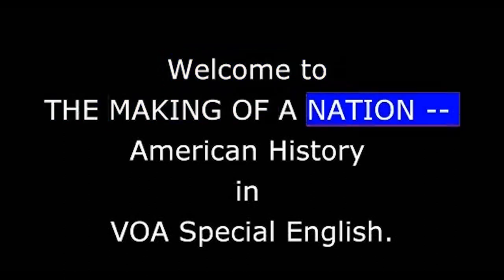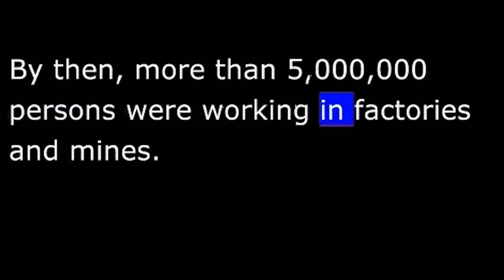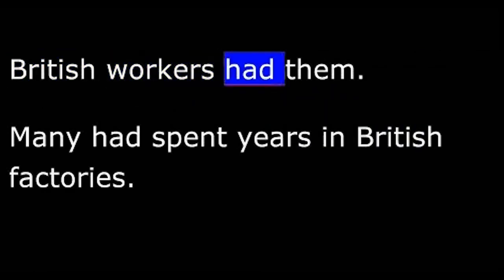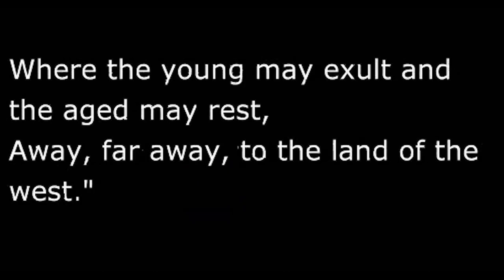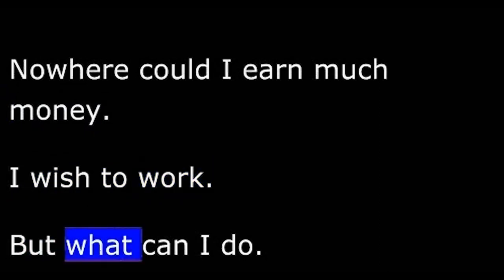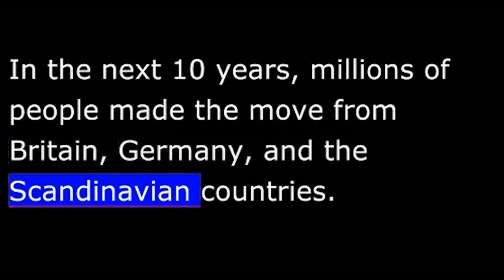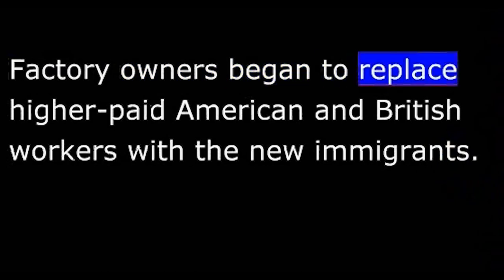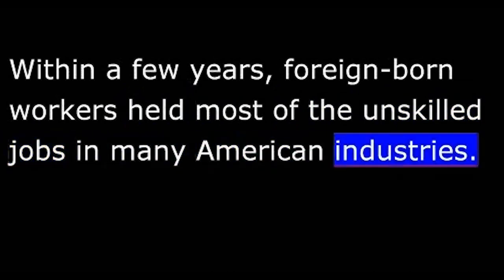American History - Part 130 - Immigration in the 1880s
Cloth factories in Fall River, Massachusetts, were filled with young men from Lancashire, England. Most of the workers in the shipyards of San Francisco were from Scotland. Many of the coal miners in America were men from the British mines in Wales.
Many were farmers who came to America because they could get land for nothing. They could build new farms for themselves in the rich land of the American west.
One of the best-liked songs in Britain then was a song about the better life in America. Its name: "To The West." Its words helped many men decide to make the move to America.
"To the West, to the West, to the land of the free
Where mighty Missouri rolls down to the sea;
Where a man is a man if he's willing to toil.
And the poorest may harvest the fruits of the soil.
Where the young may exult and the aged may rest,
Away, far away, to the land of the west."
To another group of immigrants, America was the last hope. Ireland in the eighteen forties suffered one crop failure after another. Hungry men had to leave. In eighteen fifty alone, more than one hundred seventeen thousand people came to the United States from Ireland. Most had no money and little education. To those men and women, America was a magic name.

As the years passed, fewer people were moving to America for a better job. Most were coming now for any job at all. Work was hard to find in any of the cities in Europe.
In the next ten years, millions of people made the move from Britain, Germany, and the Scandinavian countries. But then, as industry in those countries grew larger, and more jobs opened, the flood of immigration began to slow.
The immigrants now were coming from southern and eastern Europe. Anti-Jewish feeling swept Russia and Poland. Violence against Jews caused many of them to move to America.
In the late eighteen eighties, cholera spread through much of southern Italy. Fear of the disease led many families to leave for the United States.
Others left when their governments began building up strong armies. Young men who did not want to be soldiers often escaped by moving to America. Big armies were costly, and many people left because they did not want to pay the high taxes.
Whatever the reason, people continued to emigrate to the United States.
These new immigrants were not like those who came earlier. These new immigrants had no skills. Most were unable to read or write.
Factory owners found that these eastern and southern Europeans were hard workers. They did not protest because the work was hard and the pay was low. They did not demand better working conditions. They did not join unions or strike.
Factory owners began to replace higher-paid American and British workers with the new immigrants. Business leaders wanted more of the new workers. They urged the immigrants to write letters to their friends and relatives in the old country. "Tell them to come to America, that there are plenty of jobs."
Letters from America brought many more immigrants. The big steamship companies also helped industry to get more of the new workers. They paid thousands of agents throughout Europe to sell tickets for the trip to America. Their efforts meant that steamships bringing grain to Europe could return to America filled with immigrants.
They came by the hundreds of thousands. People of all religions, from all across Europe. Many remained in New York and other eastern cities. But many others moved westward. They took jobs in the steel factories of Pennsylvania and the coal mines of West Virginia. They worked in the lumber camps of Michigan and in the stockyards and meat-packing plants of Chicago.
Within a few years, foreign-born workers held most of the unskilled jobs in many American industries. American workers began to protest. They demanded an end to the flood of immigration.
That will be our story in the next program of THE MAKING OF A NATION